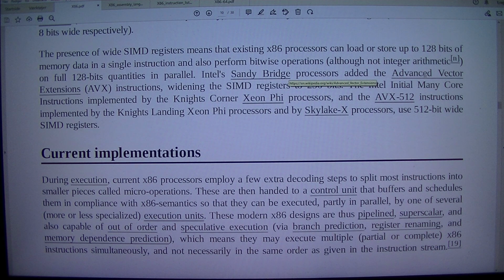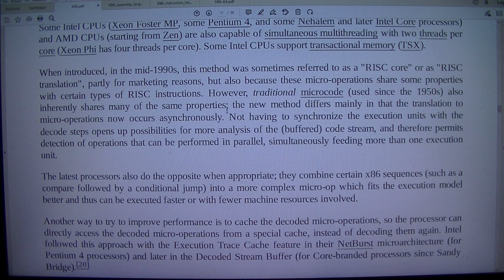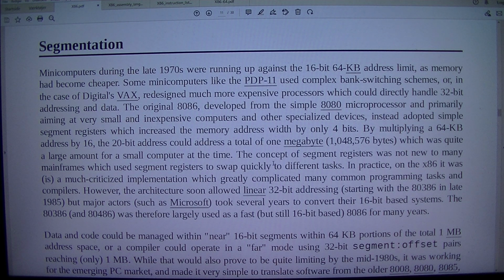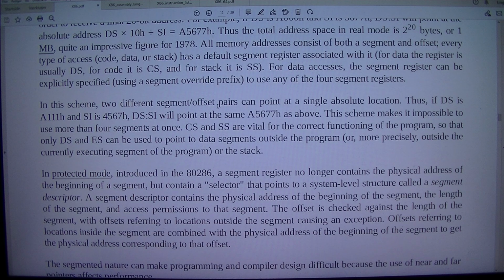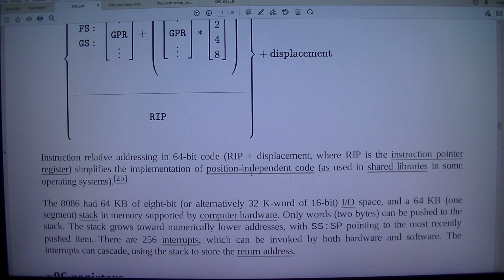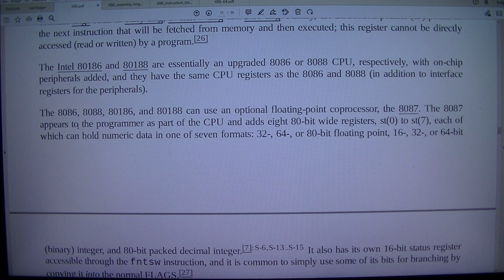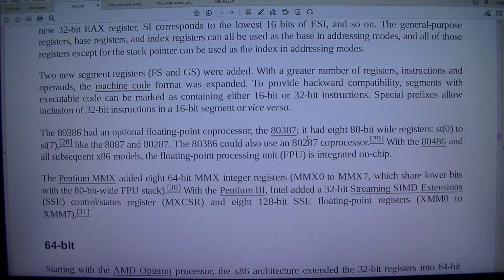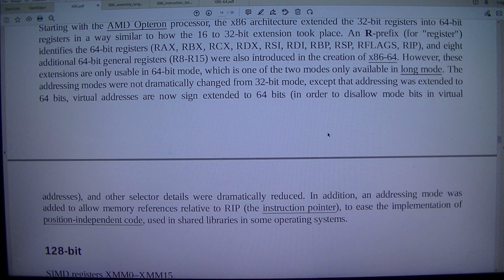MongoTV_8847 - LOOKING AT GAMER PC HARDWARE - Part 210 - X86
PART 210 - X86 (This video is 6 Part : Part 208 to Part 213. They are on my playlist with name "MONGO TV - LOOKING AT GAMER PC HARDWARE") I like try do this, to get help read difficult technical English text loud. That will help me a bit to understand the text :-) Maybe this video could be helpful for some other too, that don't speak and read English very well :-) Have a good day too.